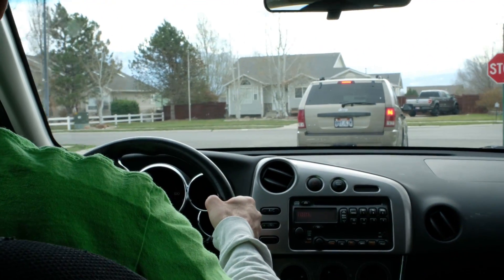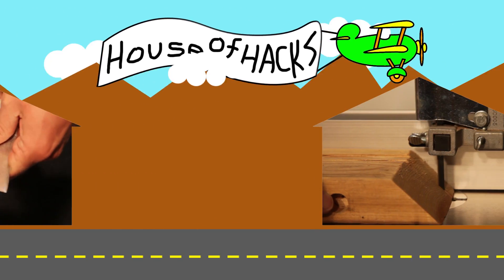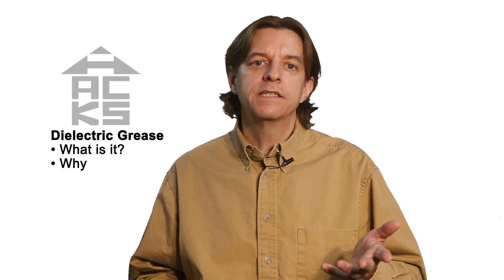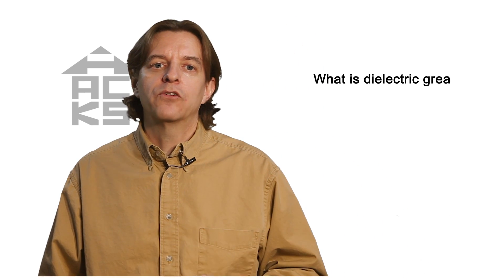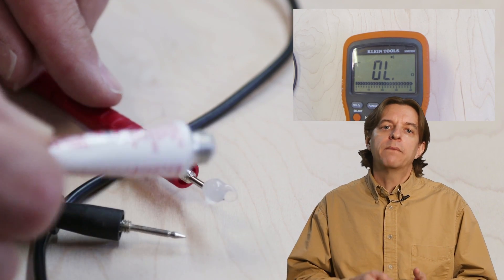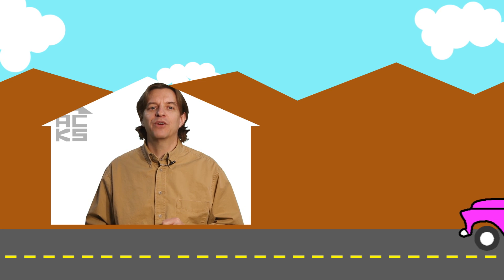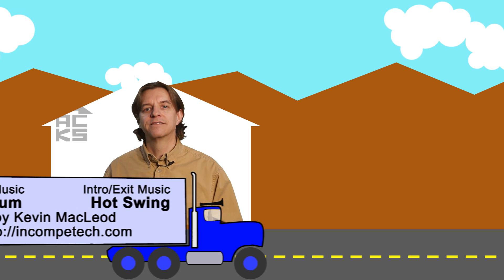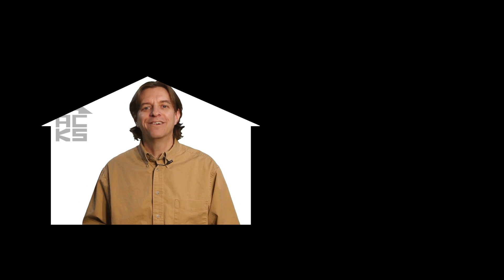What is dielectric grease and why should I use it?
What is dielectric grease? Why should I use dielectric grease? How do I use it? Dielectric grease is something used on automotive electrical connections. It is relatively unknown and has some misinformation floating around regarding it. In this House of Hacks video, Harley talks about the what, why and how of using it.

This is part of a collaboration with Mike at Tomahawk DIY. In his video, he shows how to change the brake light bulb on a 2005 Jeep Grand Cherokee.

With Tomhawk DIY, Mike is building a business dedicated to helping people Build Better Lives. A substantial portion of revenue is donated to organizations that focus on helping people build better lives in some of earth's most dire circumstances.